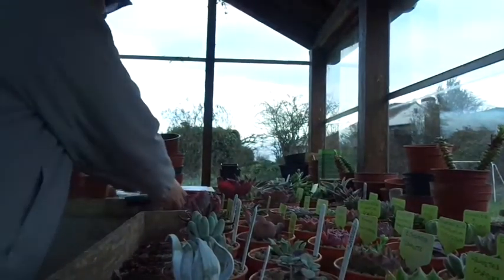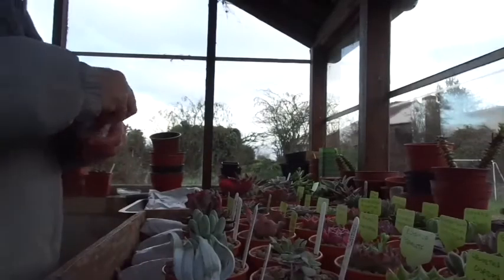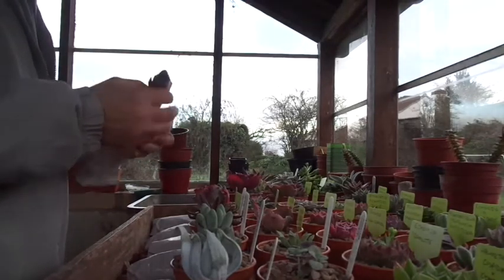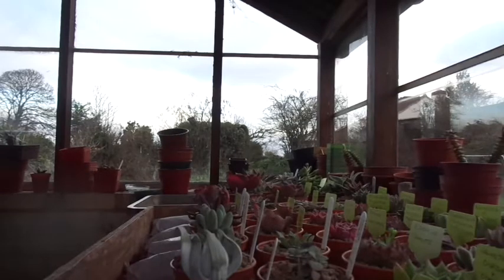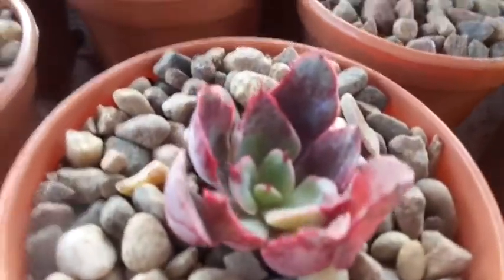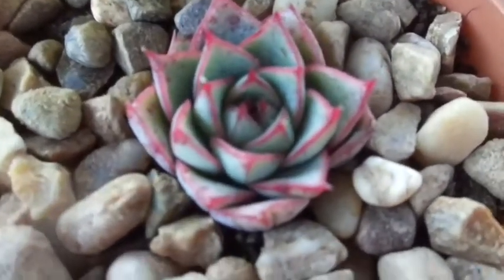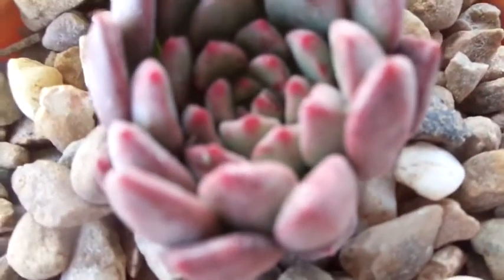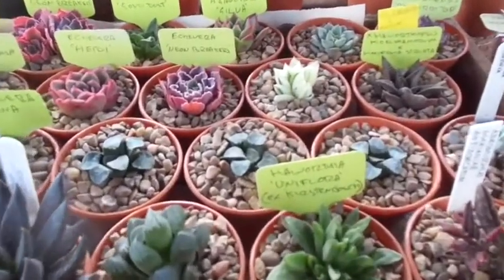2 April 2020